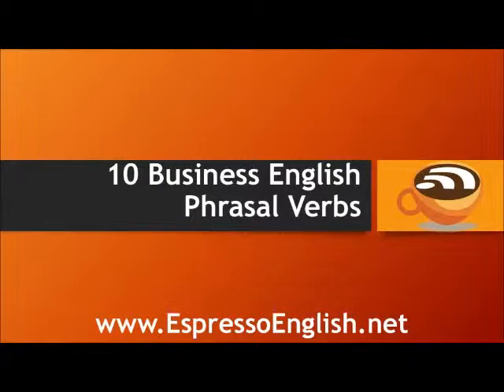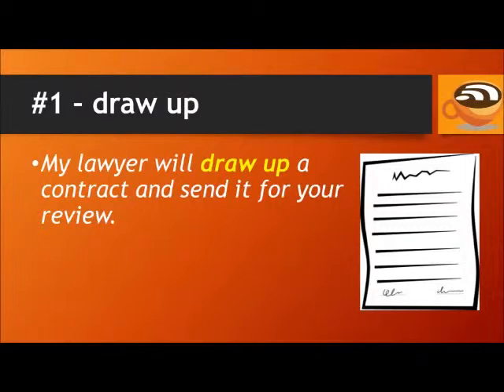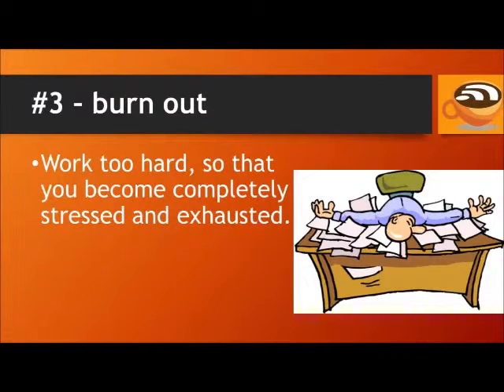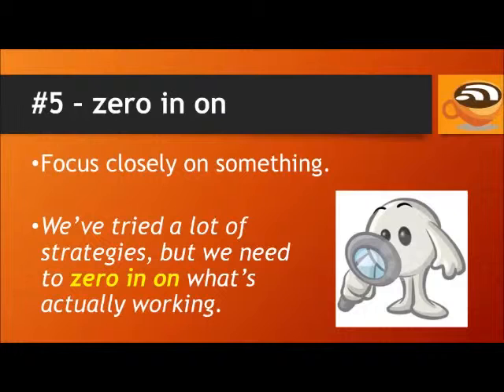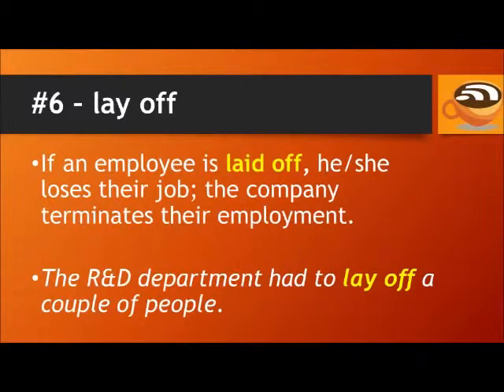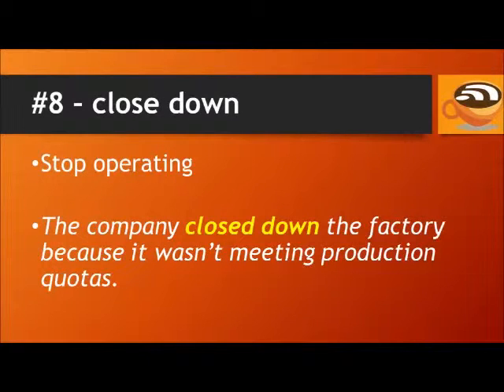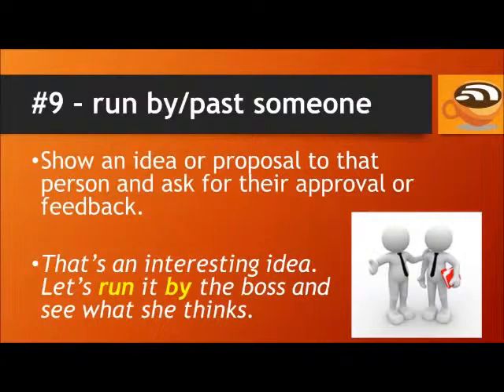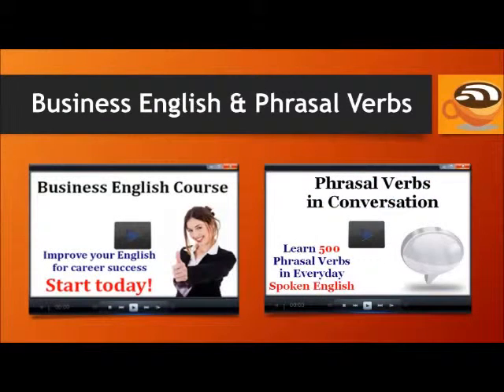10 Business English Phrasal Verbs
10 Business English Phrasal Verbs